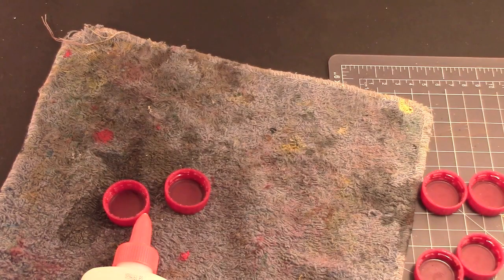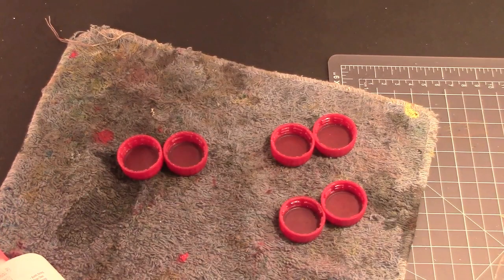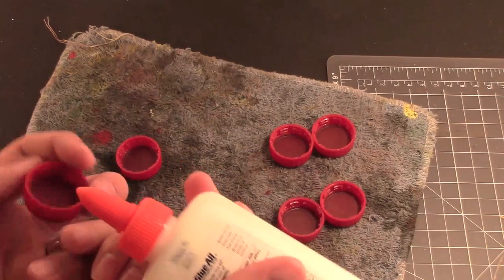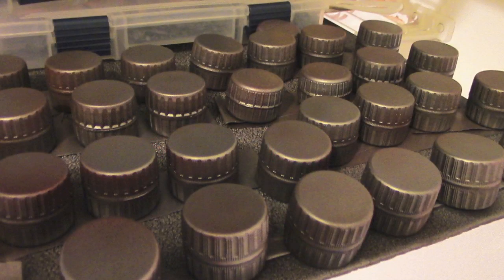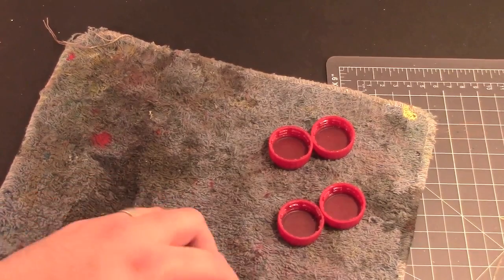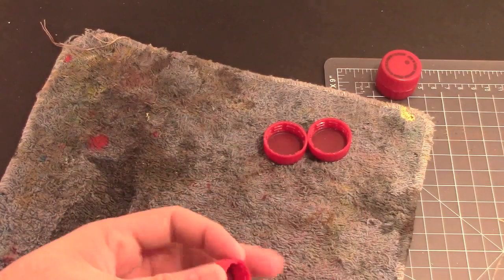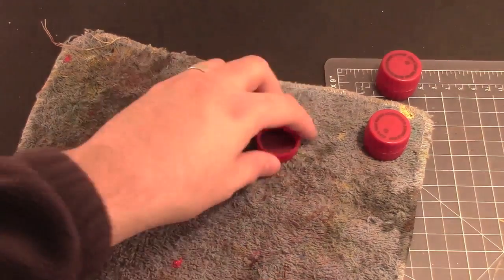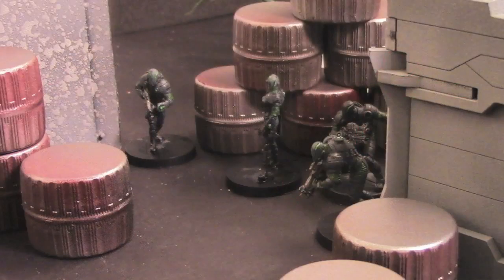BoLS Table Top Ready #16 | Bottle Cap Barrels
AdamHarry has a quick tip on how to put those old plastic bottle caps to use on your gaming table.

Table Top Ready is a segment in which we show off simple modeling tips to help you get your army ready for the table top. You don't have to be a golden demon winner to follow along, these are tips anyone can use.